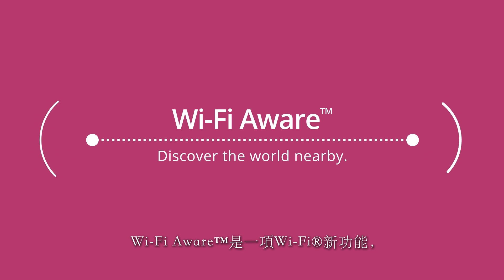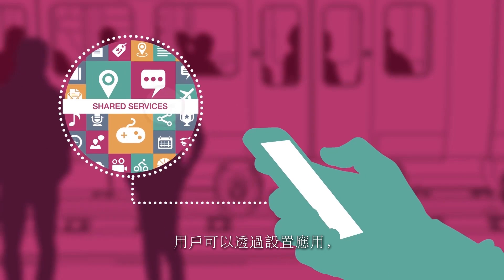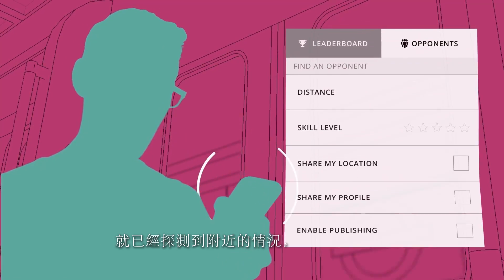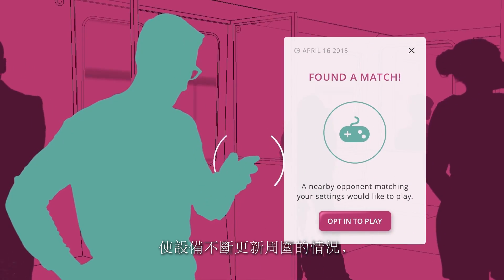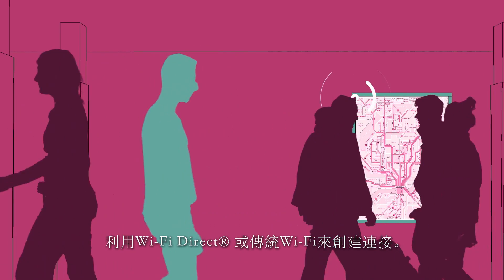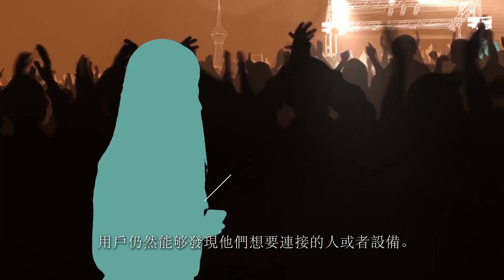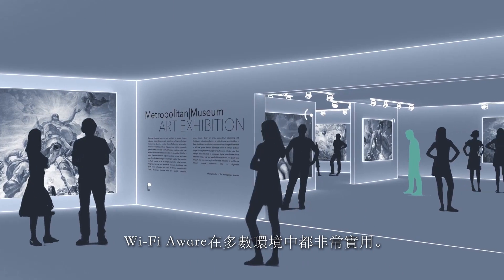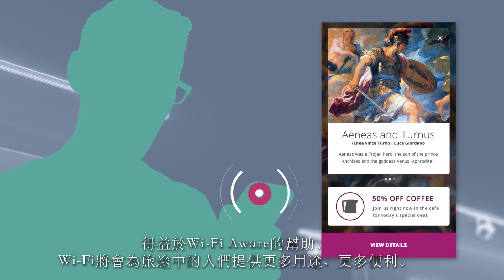Wi-Fi Aware™: Discover the world nearby (Traditional Chinese subtitles)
Wi-Fi Aware is an exciting new capability of Wi-Fi which enables power-efficient discovery of nearby information and services before making a connection. Wi-Fi Aware will make it easy to find services available in the area that match preferences set by the user – and is optimized to work well even in crowded environments. Wi-Fi Aware will be a key enabler of a personalized social, local, and mobile experience, enabling users to find video gaming opponents, share media content, and access localized information all before establishing a connection.